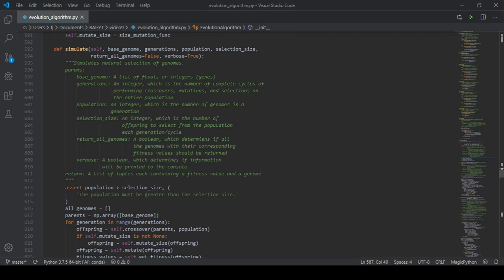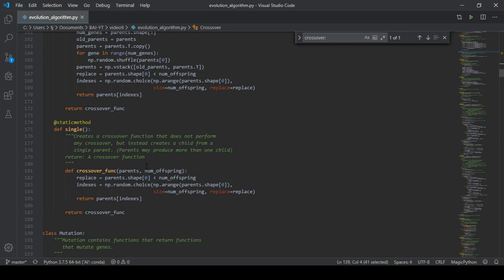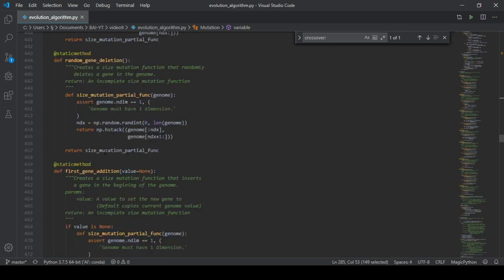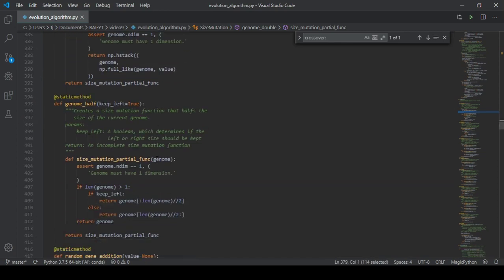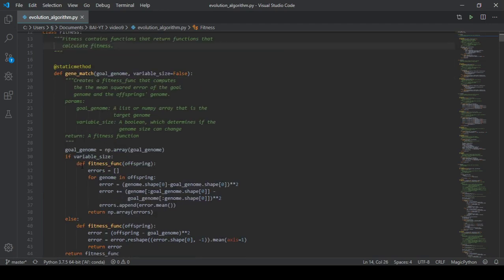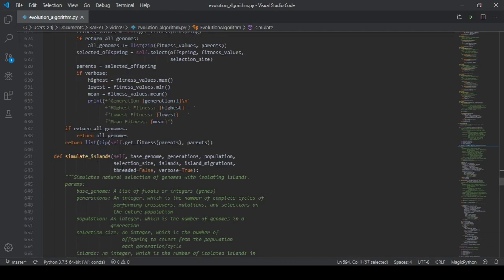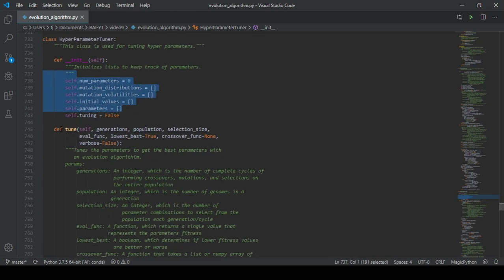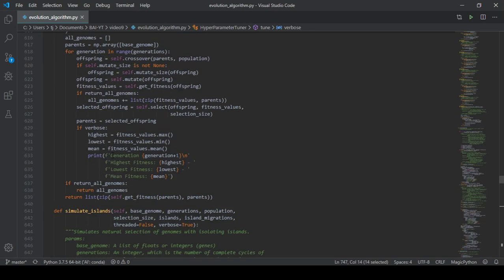Beginning Artificial Intelligence: Evolution Algorithms, Episode 9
This video goes over the evolution algorithm module, which is part of the utils package that will be released at the end of this series.

Note that PAI-Utils has changed considerably for some modules, so this video may not be completely applicable. The most current version of the package can be found